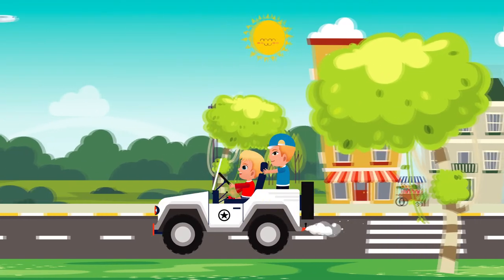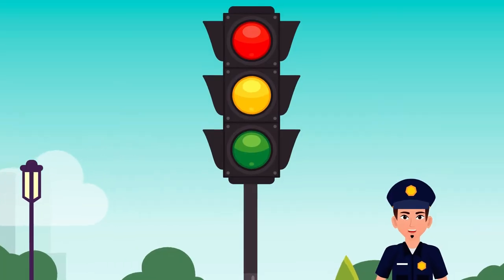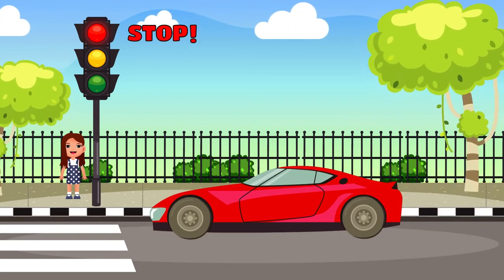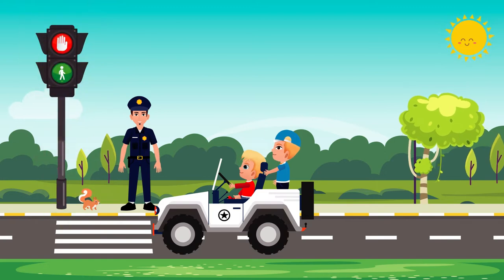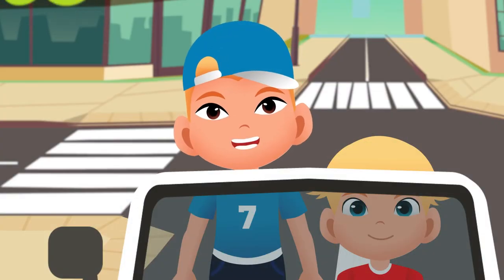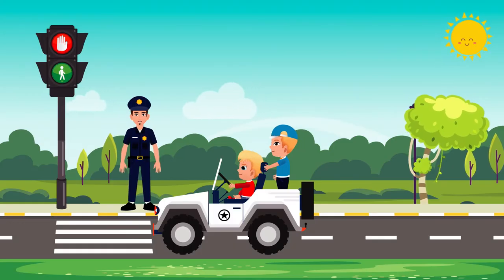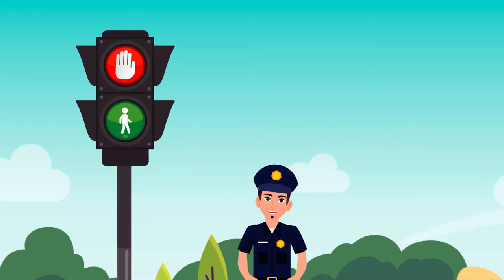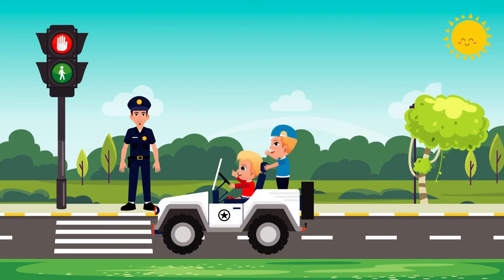Learn Colors With Traffic Lights For Kids 🚦 Why Are Traffic Lights Colors RED🔴YELLOW🟡AND GREEN🟢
Learn Colors With Traffic Lights For Kids:

In this video you will learn about traffic lights' color name.There three lights in a traffic signal, red, yellow and green. Traffic light for children. Colors traffic light. Vehicles for children. Funny cartoon videos.

🎵The most beautiful songs for children🎵

Lolo & Frenchy is a channel that offers songs for children of all ages, kids, and toddlers.
Learn with us the letters, numbers, days of the week, months of the year, planets, animals, colors, etc. Let's sing together the most beautiful compilation of songs for young children.

✔️Character design: Titansign
✔️Scenario: The Alif Studios
✔️SFX and Music editing: Snježana Baričević
✔️Voiceover:
✔️Translation, Editing, and Proofreading: Ingrid Savarin